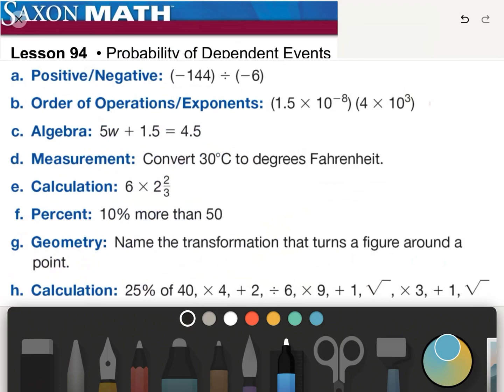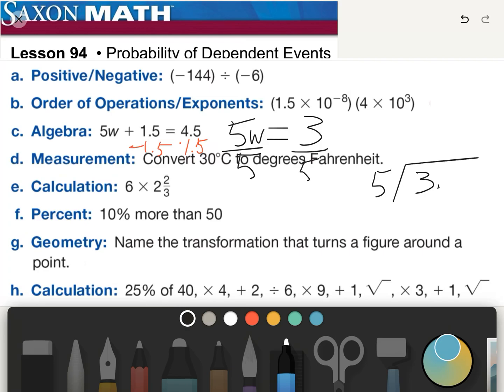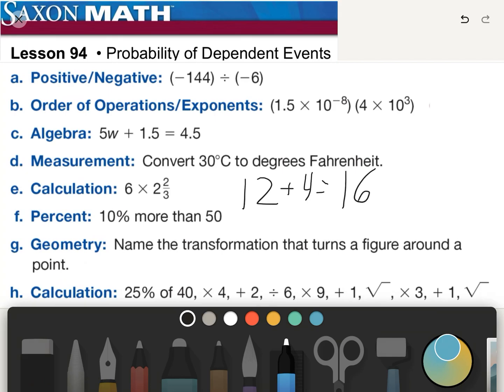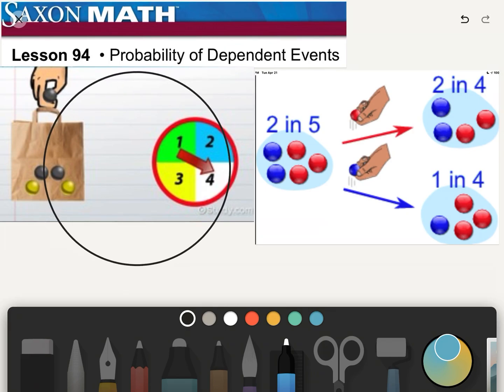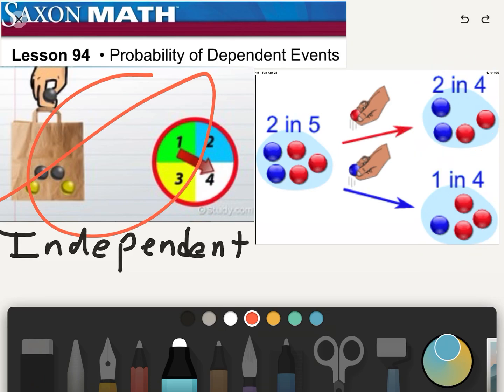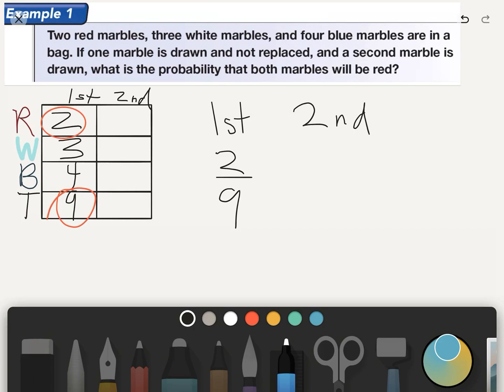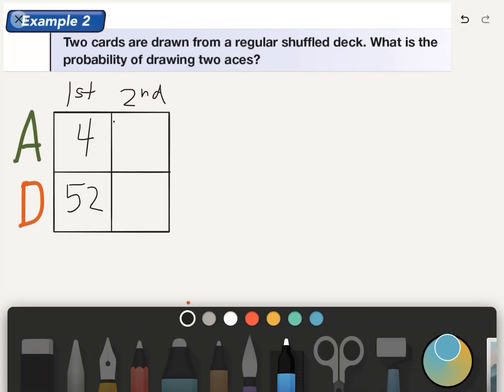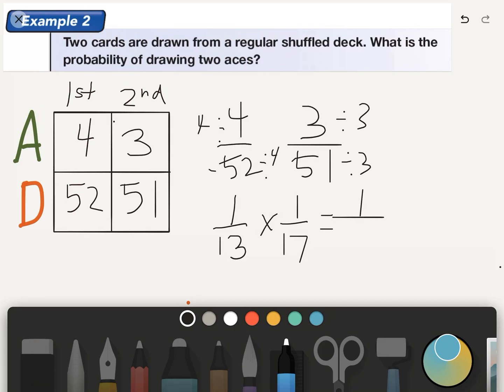Saxon Math L94 6th Grd Probability and Dependent Events